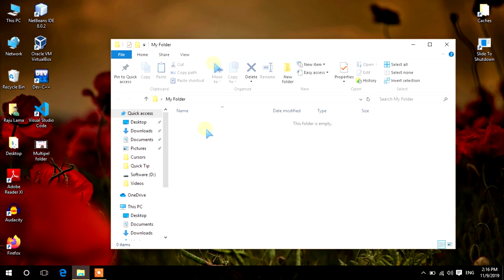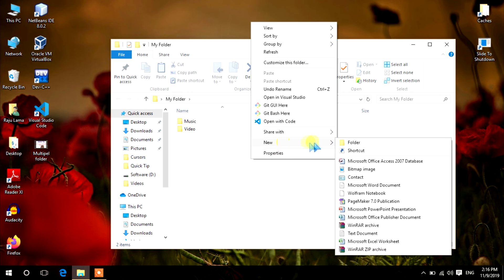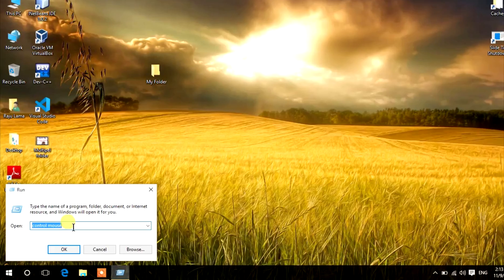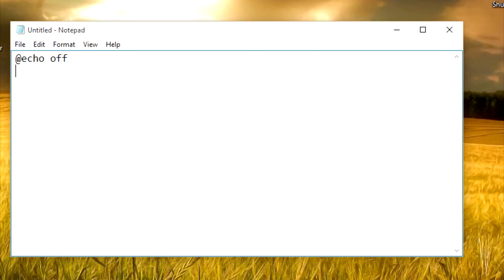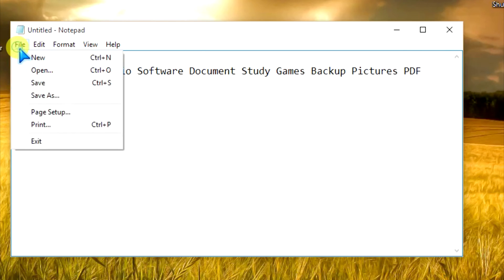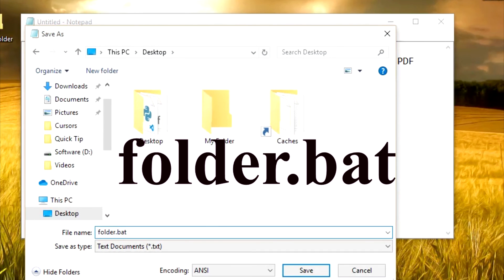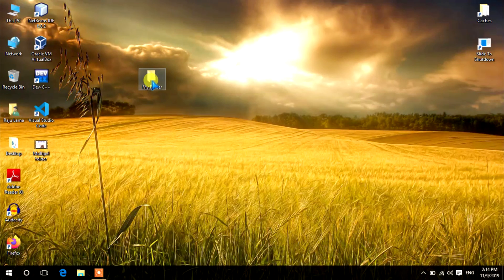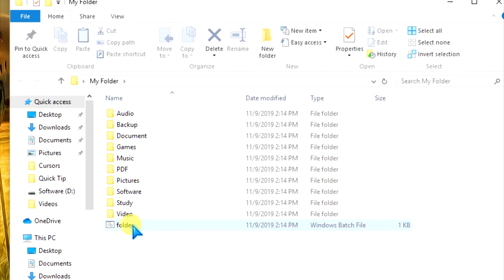How To Create a Multiple Folders Using Notepad (In One Click)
In this video we will learn to make multiple folders using notepad. Notepad is not only a text editor, It is a powerful tools for computer user. You can make batch file using notepad and execute multiple DOS commands in a single click. Keep watching this video and build your skills and gain some knowledge. Its free !!!

How to Change Mouse Cursor in Windows (Windows 7/10)